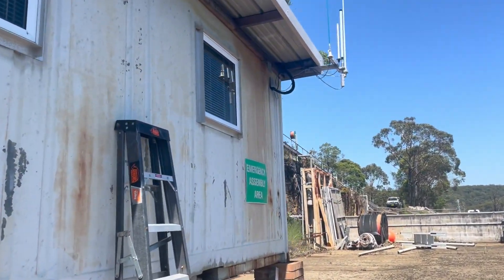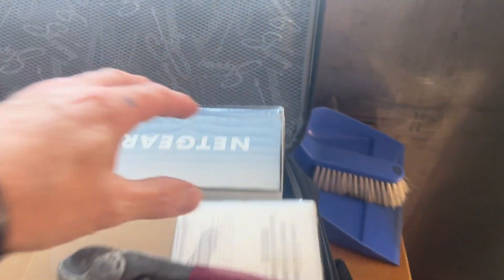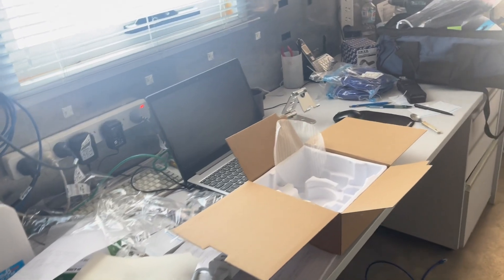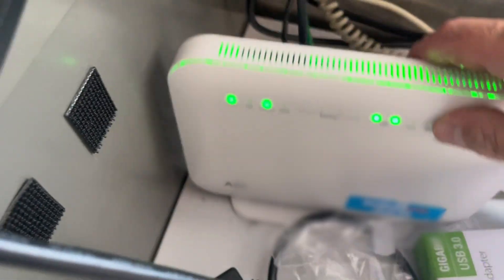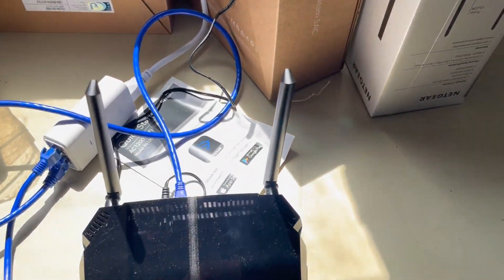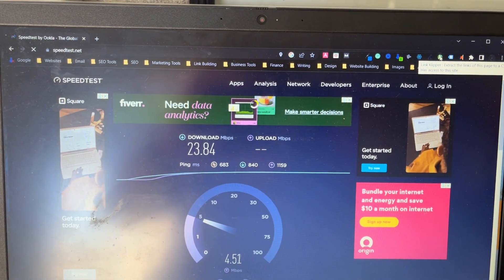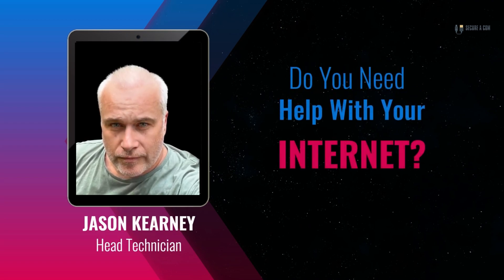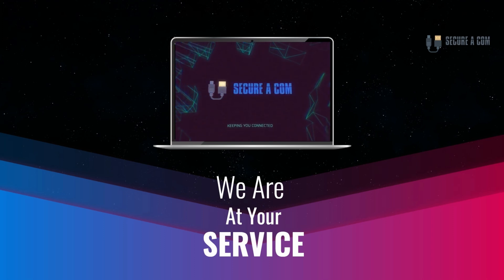4 Ubiquiti Nanobeams To Send Internet From The Shore Of Dam To 2 Pontoon Offices In Middle Of Dam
In today's video, we embark on an exciting project at Woronora Dam, where we had the unique opportunity to work with the Department of Defense, Australian Defense Force. Our task? Beaming internet from the shore to a pontoon in the middle of the dam, and then from one pontoon to another.

The Challenge
The project required configuring a complex set-up that involved multiple pontoons, a barge, IP configurations, routers like Nighthawk AC 1200, and Nano boom devices capable of transmitting over long distances. The task was not just technical but also required adherence to security protocols and alignment with the defense needs.

Journey Through the Day
The day began with entry into the secured area, guided by the security guards and followed by meeting contacts from the Department of Defense. As we settled into the main demountable on the shore, we configured the first set of devices, including IP configurations, routers, and aircon.

Setting up the beam was another crucial task, involving Cat 6 cables, conduits for UV ray protection, cable tiling for neatness, and aligning the Nano booms for transmission. With precision, we ensured that the UV rays won't damage the cable, thus extending its lifespan.

Achieving Success
Once the on-shore setup was complete, it was time to head over to the barge in the middle of the dam. The test results were impressive, with 23 megabits transmission speed maintained across the entire setup.

This job wasn't just about configuring routers or setting up beams; it was about precision, adaptability, and ensuring that the technology we implemented would serve its purpose efficiently.

Sit back and enjoy this video as we take you through the entire process, showcasing how we tackled the unique challenges and emerged victorious with a successful internet beam across the Woronora Dam.
This video will show just how we accomplished this.

Ubiquiti Nanbeam

SECURE A COM  to the Rescue

Hey, guys, it's Jason here from Secure A Com. If you're in need of internet help, whether it's fixing a fault or installing new cabling and sockets, we provide a range of services to help you out.